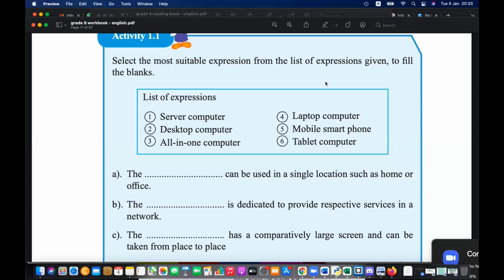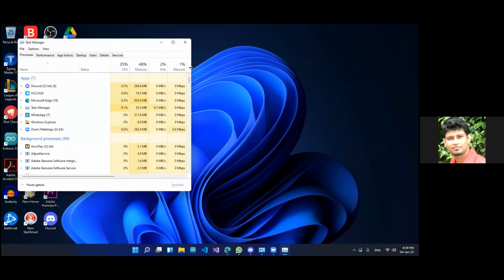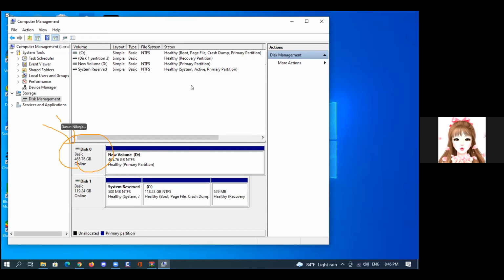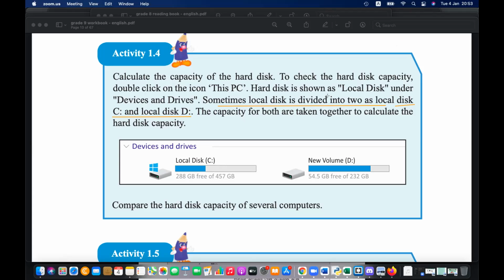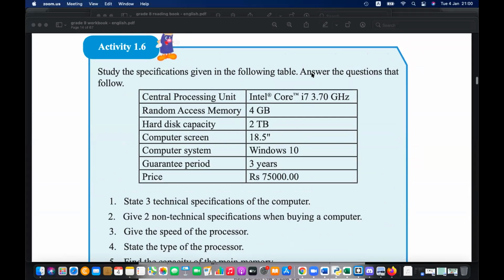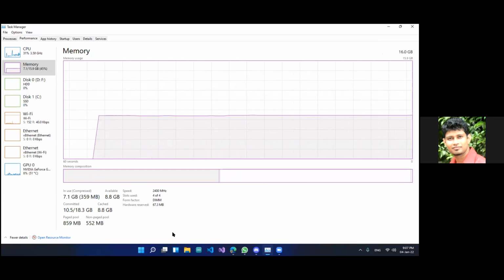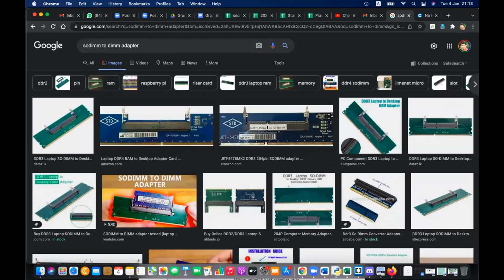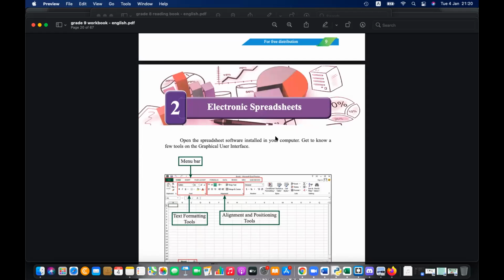Grade 9 ICT English Medium Day 9